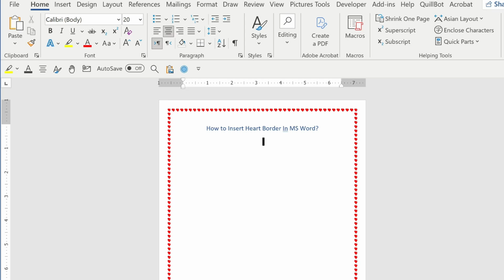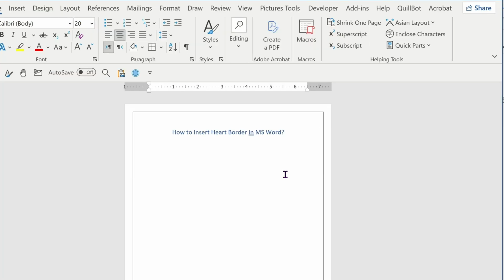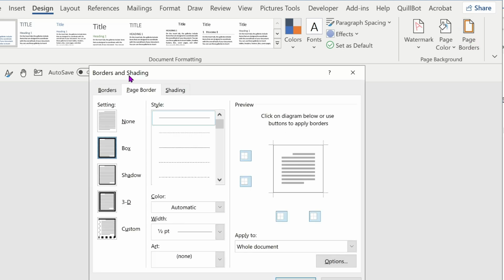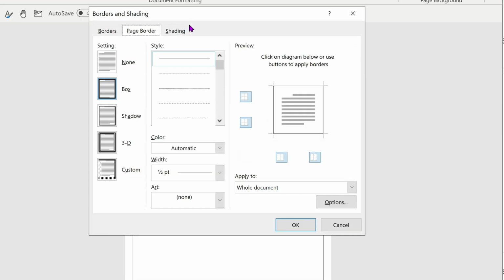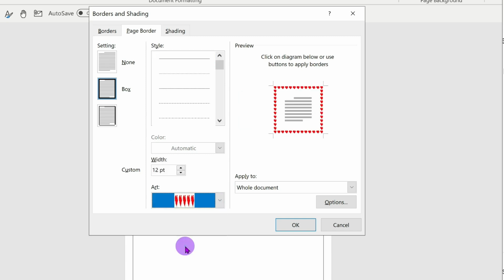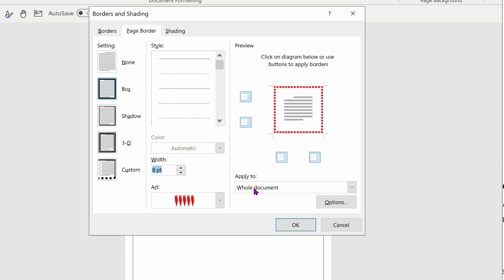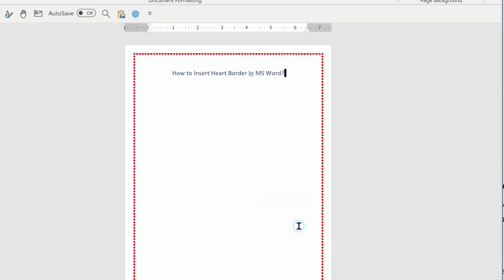Easy Way to Insert Heart Border In MS Word? Add a Heart Page Border in Word | Custom Document Design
In this tutorial, you will learn exactly how to add a heart-themed border to your Microsoft Word documents. Whether you are designing a Valentine's Day card, a wedding invitation, or a creative school project, these steps will help you customize your page layout professionally.

What we cover in this video:

    How to access the Page Borders menu in the Design tab.

    Selecting Heart Art from the built-in Microsoft Word library.

    Customize the width of your heart borders.

    Applying the border to a single page vs. the entire document.